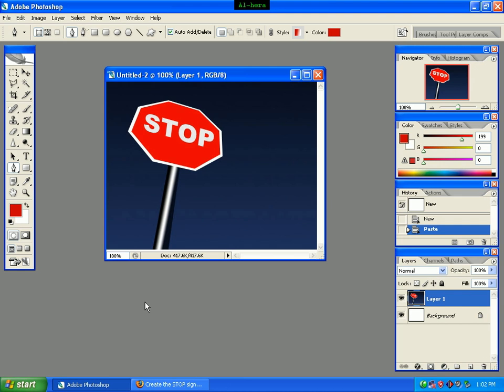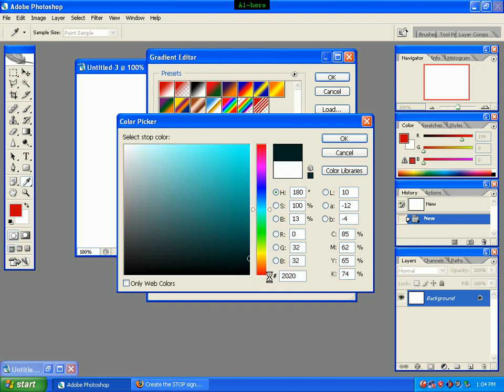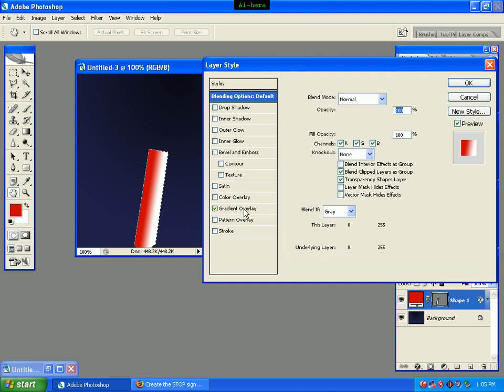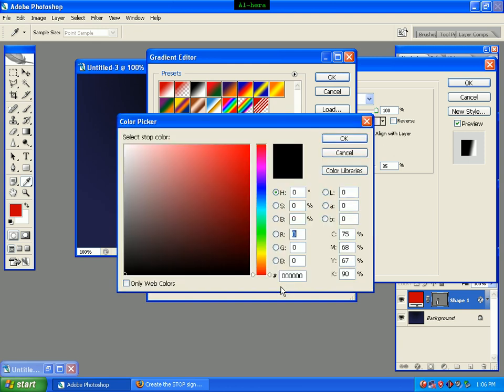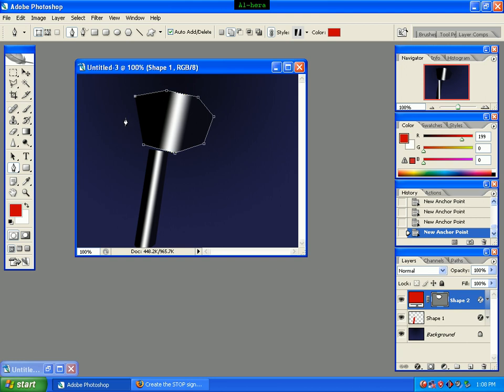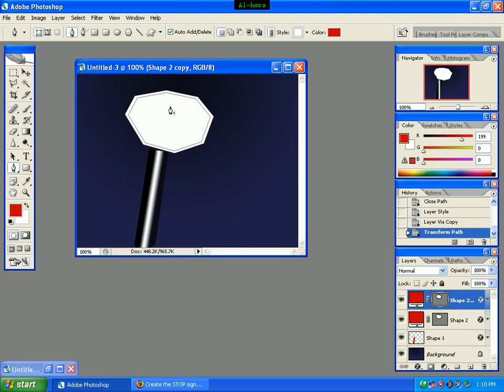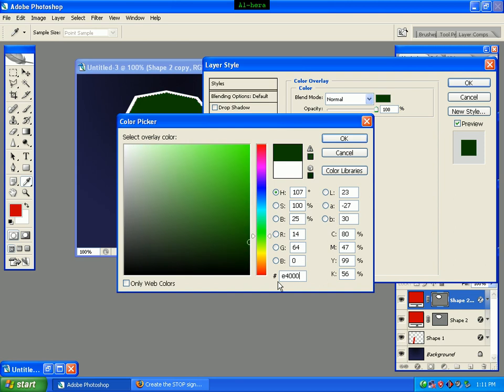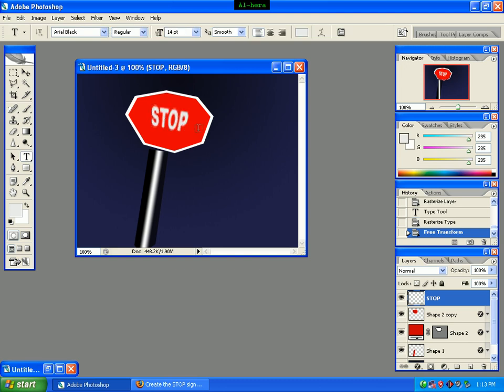22 stop sign